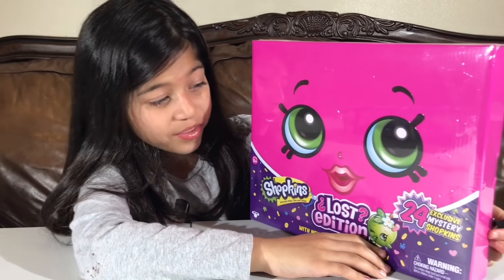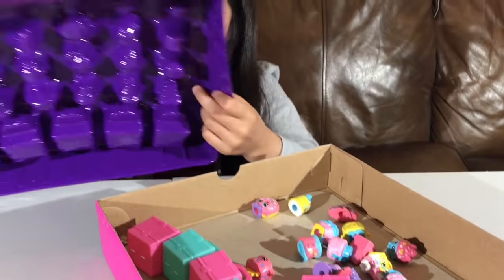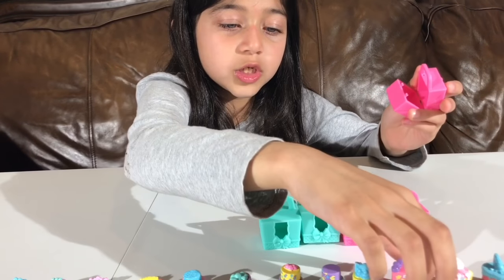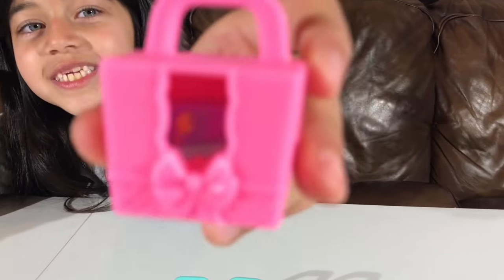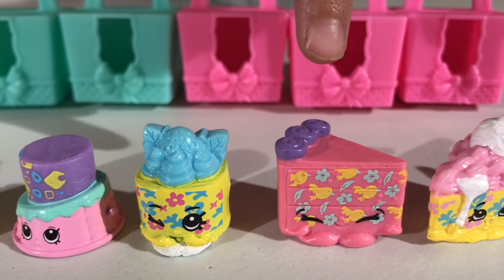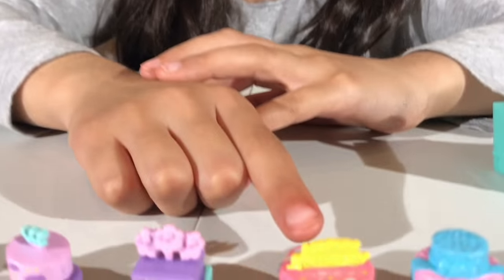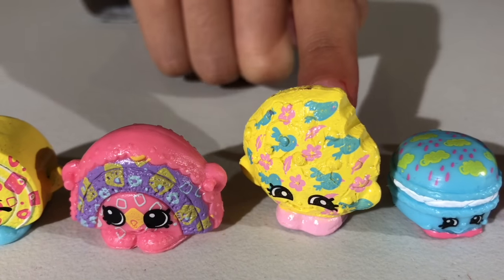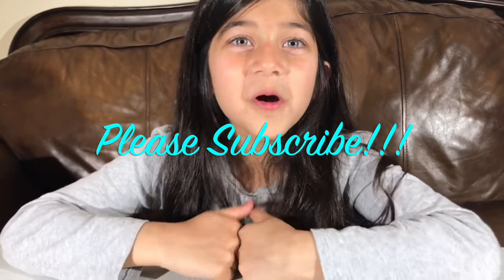Full Set of 24 Shopkins Lost Mystery Edition Box Pack with 6 Exclusive Cakes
Hi Friends! Today Sofia will be unboxing the New 2017 Shopkins Lost Mystery Edition! 24 special edition Shopkins on the inside of this Shopkins face box along with cupcake boxes! What will they look like? Who are the never before seen Shopkins? Get ready to find out all the super cute shopkins!